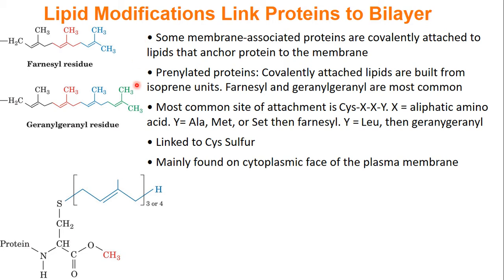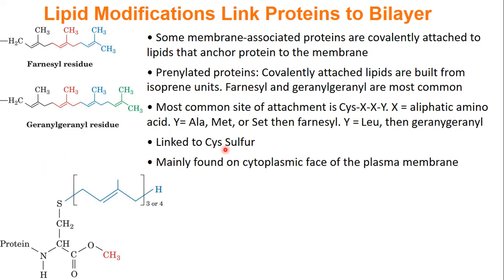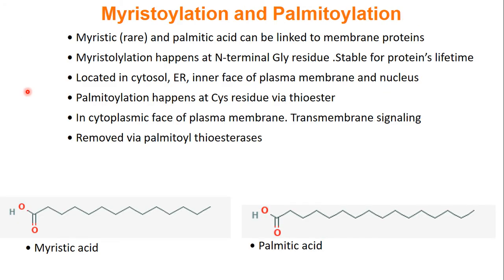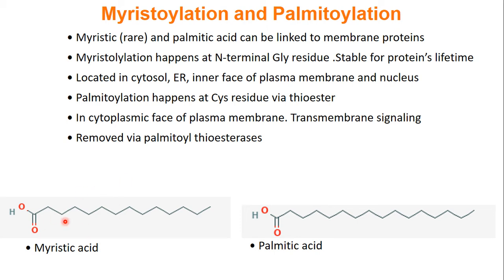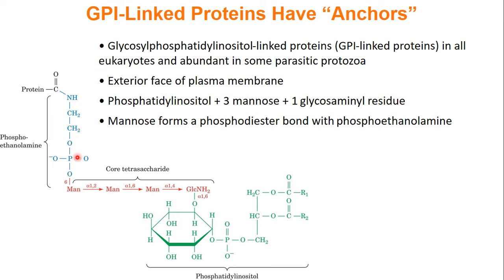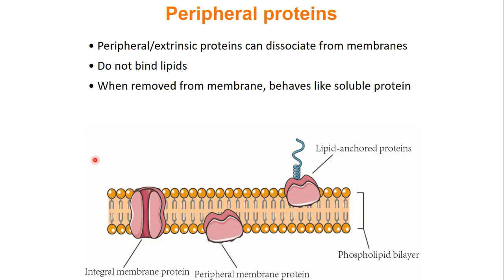053 Chap9 Sect3 Part2